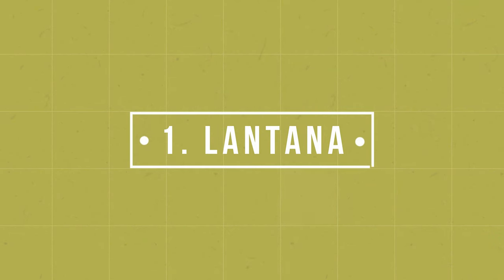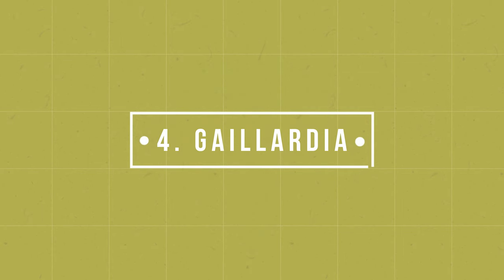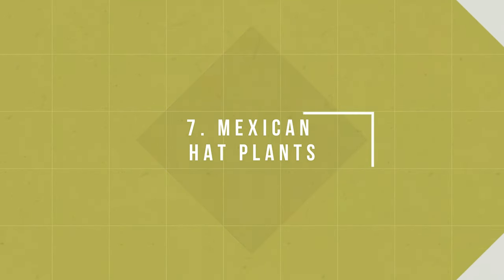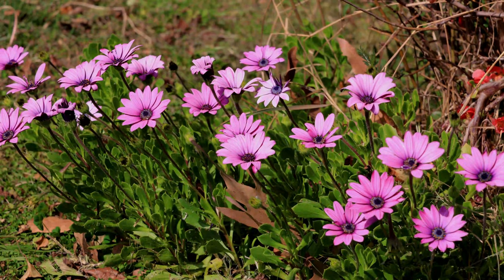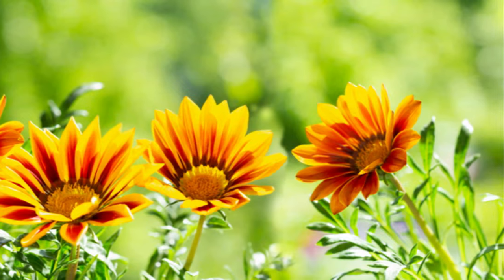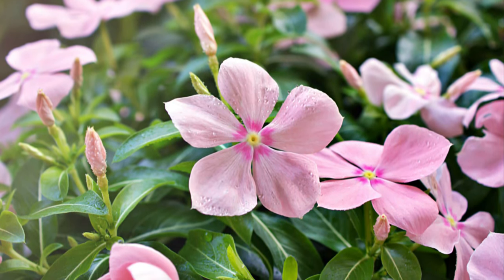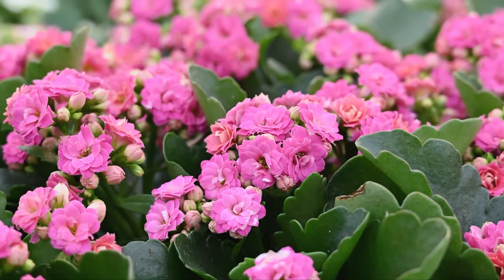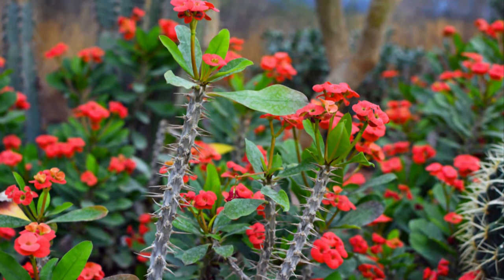19 Best Flowers that Thrive in Poor Soil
If you want low-maintenance blooms that grow in any growing medium without a fuss, then here are the Best Flowers that Thrive in Poor Soil!
1. Lantana

The beautiful florets of lantana are not picky about soil type. Just ensure you are not overwatering them, and these flowers will keep thriving.

2. Bush Lily

Clivia plants show off long strap-like leaves and sweet-smelling blossoms. This tough plant can tolerate both dry and moist soil.

3. Periwinkle

Vinca is an evergreen perennial with beautiful flowers and foliage. It can thrive in poor soil without any worries.
4. Gaillardia

This herbaceous perennial favors poor soil and does well in it. However, if you want more flowers, add plenty of organic matter and fertilize moderately.
5. Cinquefoils

This heat-tolerant shrub grows up to a few feet tall and offers delicate yellow blooms in the spring. It grows at a slow pace and establishes well in poor soil.

6. Cosmos

Cosmos likes neutral soil with a pH of 6.0 to 8.0 and does remarkably well in a poor growing medium too. For more flowers, add plenty of organic matter to the soil.

7. Mexican Hat Plants

Also known as prairie coneflower, this clump-forming perennial can adjust to a range of soil types, even poor ones, and also tolerates heavy-clay or moisture-rich soil.
8. Gaura

Also popular as Lindheimer’s bee blossom, this low-maintenance perennial flourishes in poor soil and doesn’t require extra fertilizer too!
9. Chamomile

Chamomile is a popular herb with daisy-like fragrant blooms. It requires well-draining, sandy-loamy soil but can grow this scented flower in poor soil easily.

10. African Daisy

African daisies can tolerate dry and poor soil like a champ. For plenty of blooms, however, it would appreciate supplemental feeding.

11. Gazanias

Gazanias are not finicky about soil type as long as they are well-draining. The plant can survive in many types of growing mediums but do well in gritty or sandy soil.
12. Crape Myrtle

This deciduous plant grows fast and tolerates any soil but prefers a moist, well-draining growing medium.
13. Verbena

This beautiful flowering plant is happy to grow in any type of soil you choose, as long as it gets proper sun exposure throughout the day.
14. Madagascar Periwinkle

One of the most undemanding plants out there, it won’t mind even the worse soils. The best part is, the flowers look lovely!
15. Bougainvillea

If you love flowers, then you can’t ignore this plant! It is one of the best choices for arbors, fences, or any place where you would like it to climb.

16. Rain Lily

Small and robust, these plants are an excellent choice for a flower bed. They bloom beautiful flowers that do well in any growing medium.
17. Flowering Kalanchoe

This succulent is one of the best flowering plants for poor soil. It thrives in neglect and does really well in bright sun and low watering.

18. Cockscomb

Another uncrowned king of plants growing in poor soil is celosia. This plant won’t mind growing in poor, rocky, or sandy soil, and it also calls for minimal maintenance.

19. Crown of Thorns

The key to growing a healthy crown of thorns lies in using less soil and a small pot. It will thrive in the poorest of soils as long as you do not overwater it.